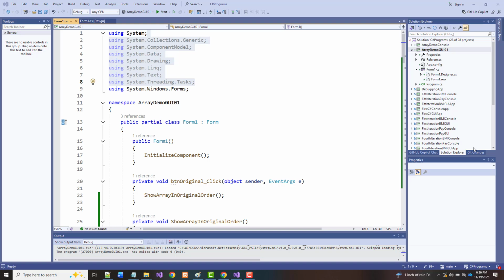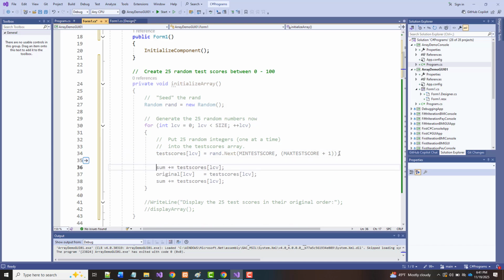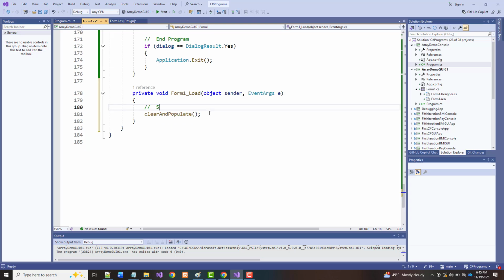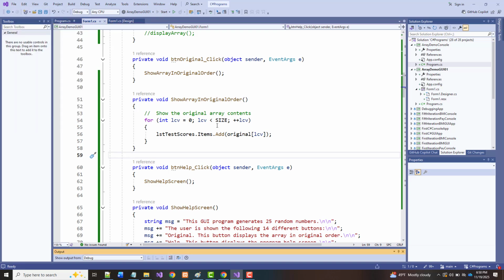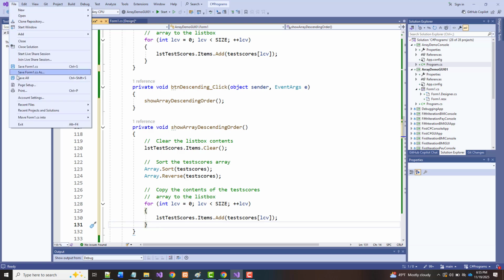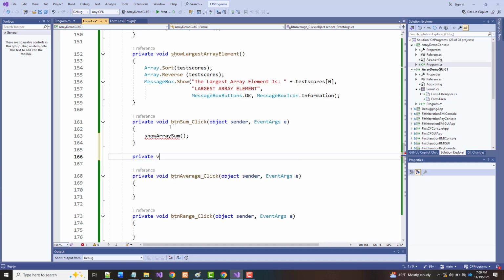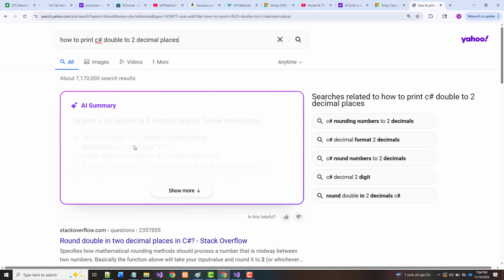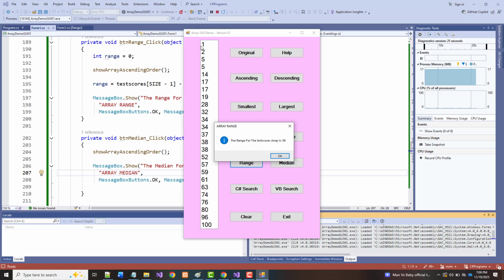C#Video54-ArrayDemoGUIV01b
In this video, we have part 02 of converting the previous C# array console program into a GUI program.